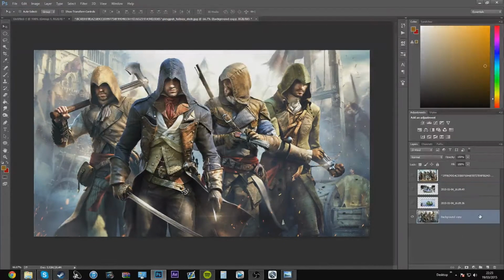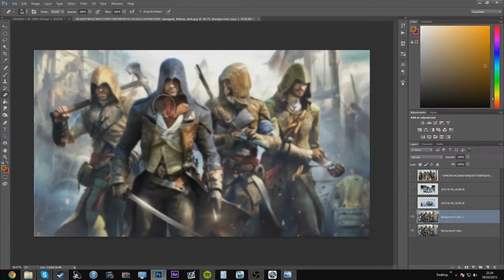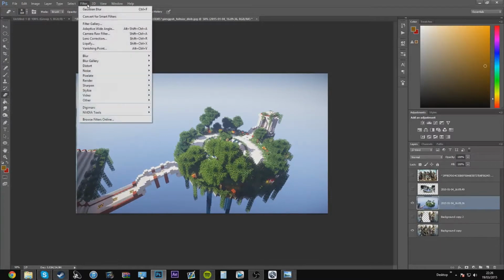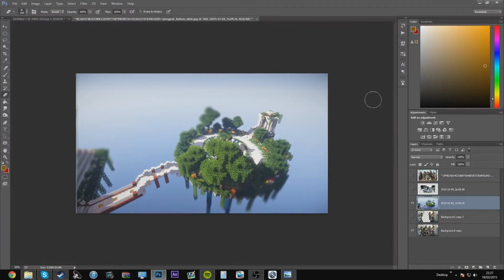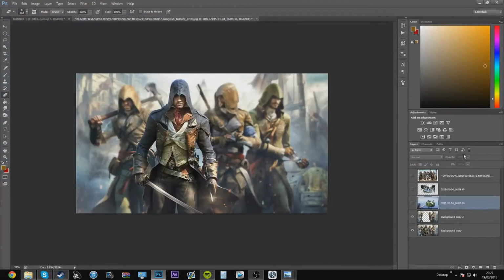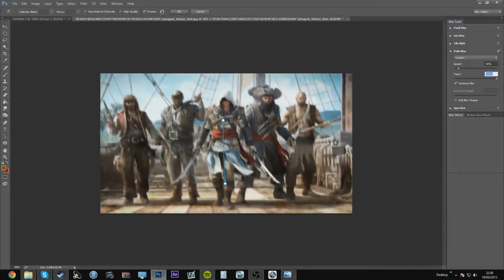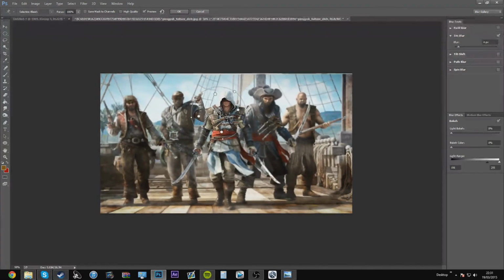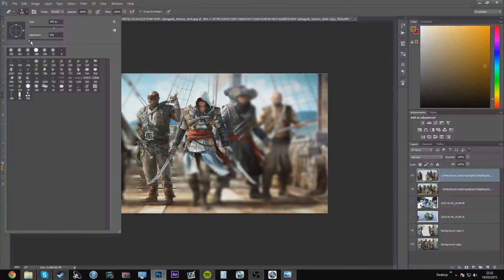PHOTOSHOP Tutorial - Basic blur guide for beginners